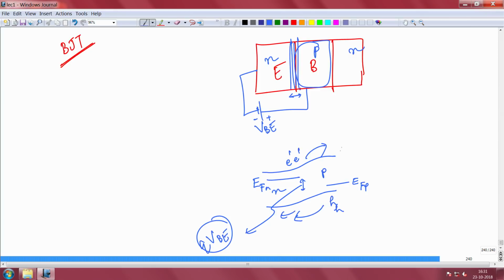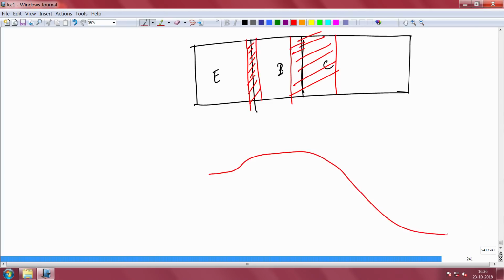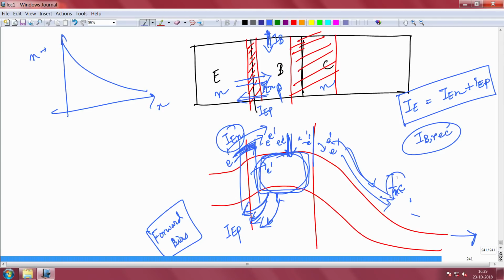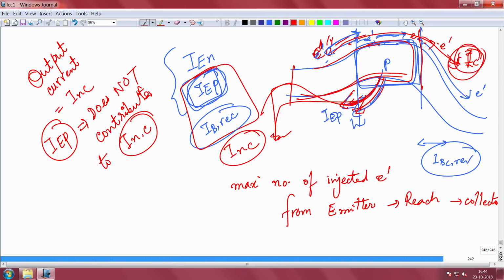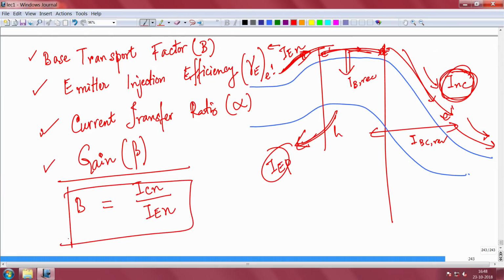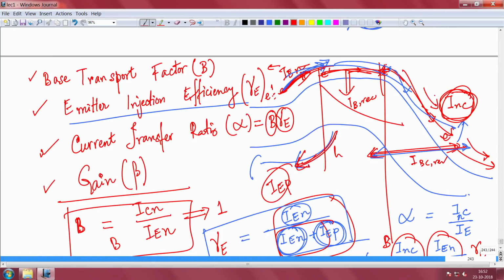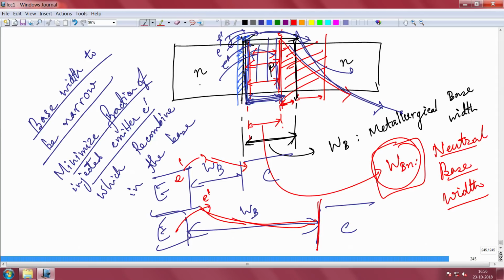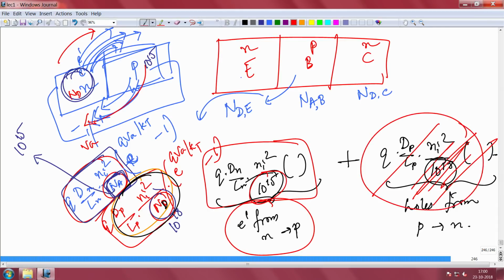Basics of BJT